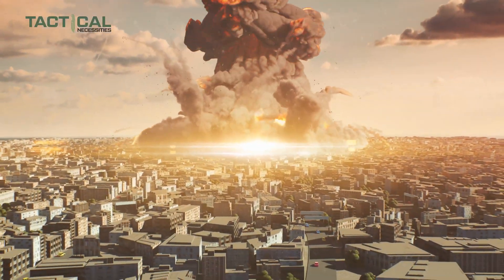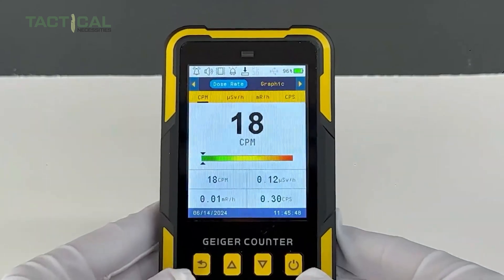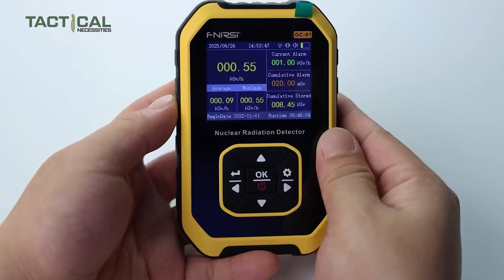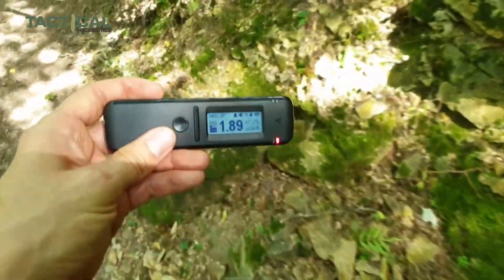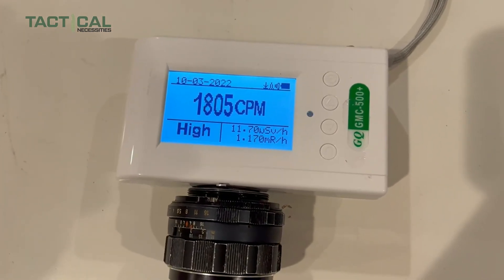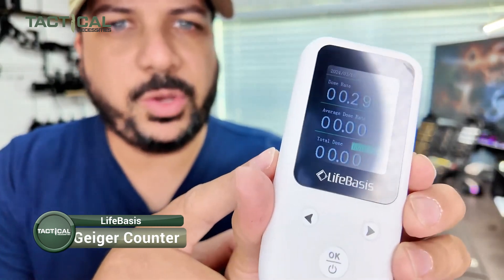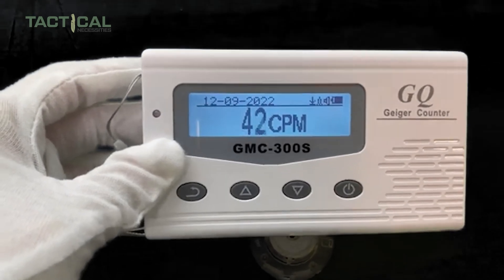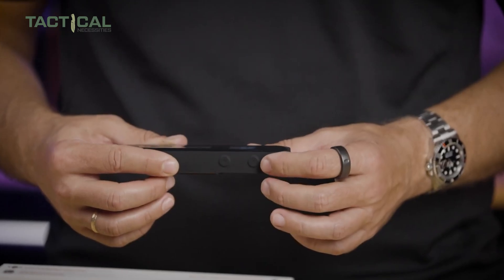10 Best Radiation Detector for Doomsday Survival | Geiger Counter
Keeping the best radiation detector can enhance anyone’s chance of survival when the situation goes south. But the best radiation detector can be quite hard to find, and to ease that up, in this video, we’ve talked about the 10 Best Radiation Detector & Geiger Counter for Doomsday Survival.